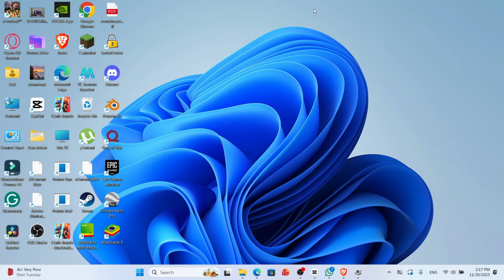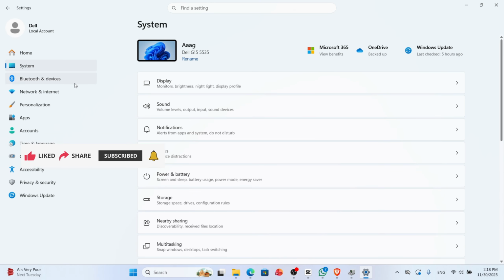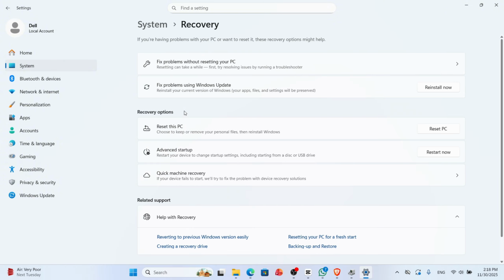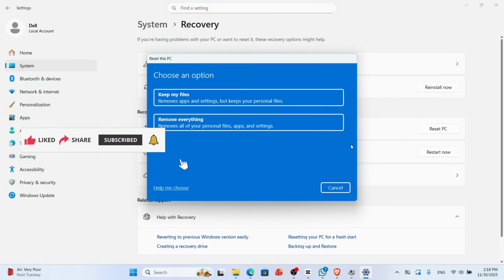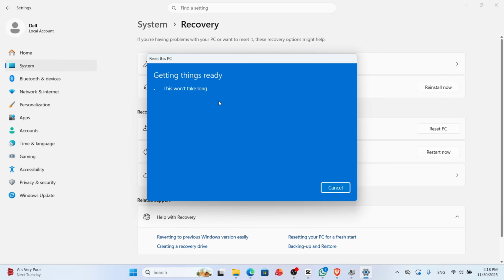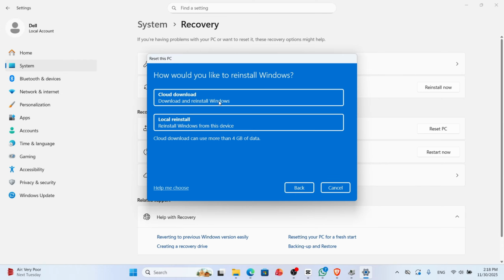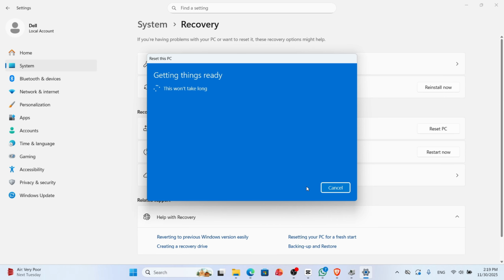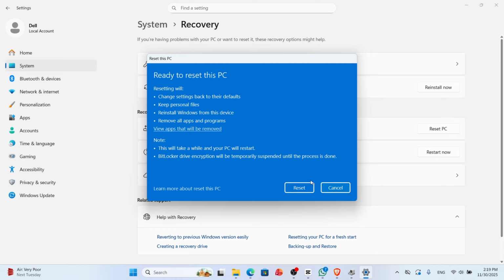How To Reinstall Windows 11 - Full Guide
Want to give your PC a fresh start? 💻🔄 In this complete 2025 guide, you’ll learn exactly how to reinstall Windows 11 safely and correctly — whether your computer is running slow, facing errors, or you just want a clean installation.

What You’ll Learn in This Video:
✅ How to back up your files before reinstalling
✅ How to reinstall Windows 11 from Settings
✅ How to perform a clean install using a USB boot drive
✅ How to reset your PC without losing data
✅ Troubleshooting common installation issues
✅ Tips to optimize Windows 11 after reinstalling

Whether you're a beginner or tech-savvy user, this step-by-step tutorial will help you reinstall Windows 11 smoothly and avoid common mistakes.

📌 Chapters:
⏱ 0:00 - Introduction
⏱ 0:10 - How To Reinstall Windows 11 (Full Step-by-Step Guide)